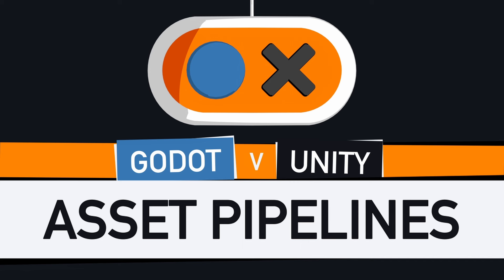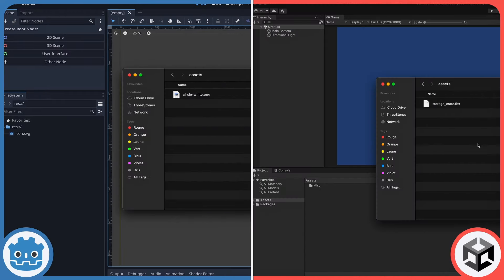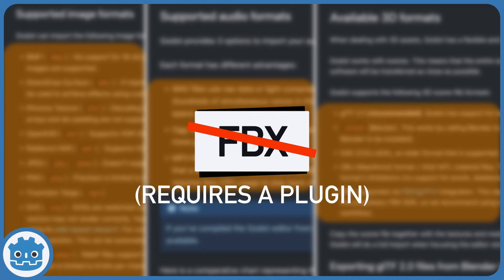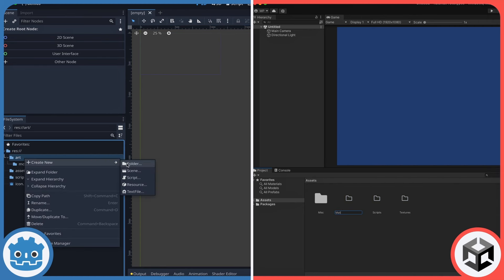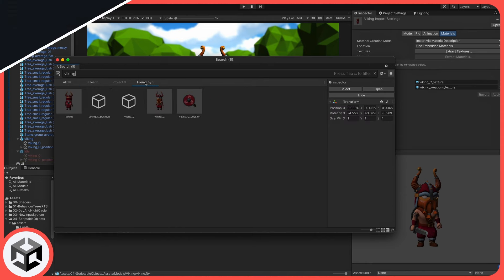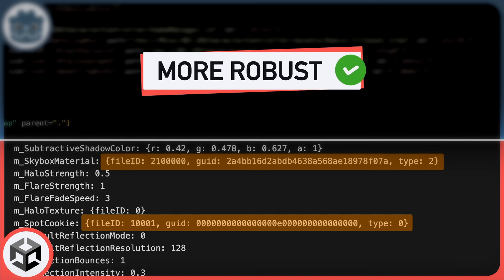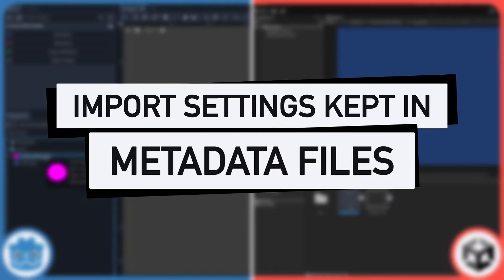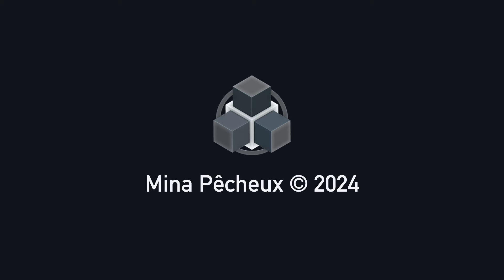Godot VS Unity: Asset Pipelines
Having a clear asset pipeline isn't easy... but it's crucial for any game engine! So, how do Godot and Unity compare on that front? :)

00:00 - Introduction
00:49 - Importing assets
02:23 - Asset organisation
04:19 - Asset modification & updating
05:36 - Conclusion